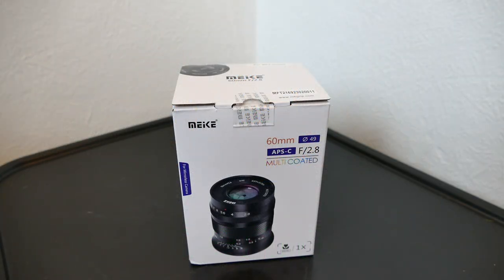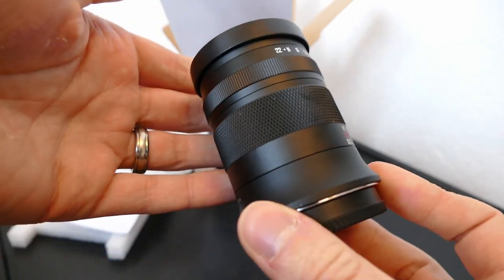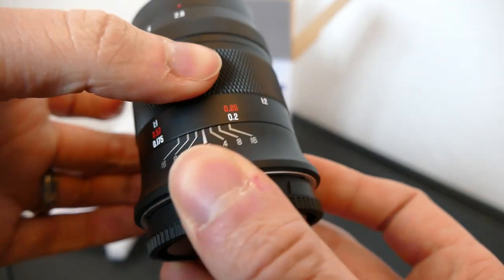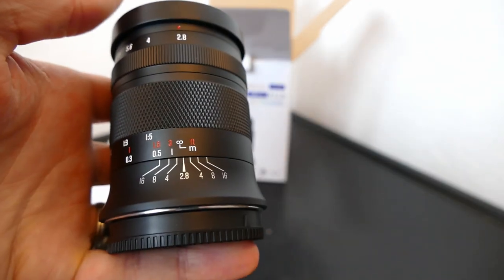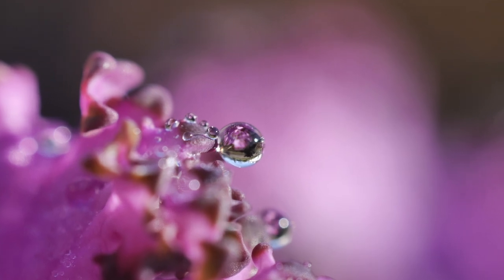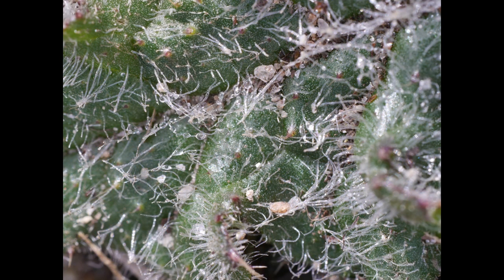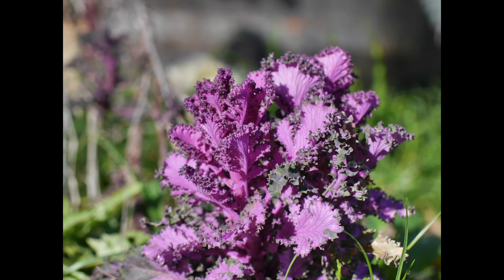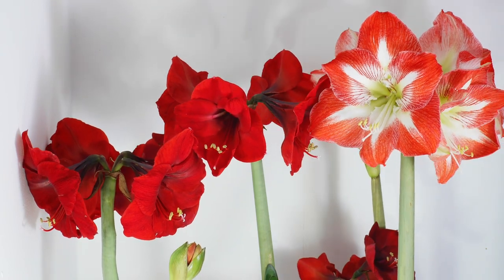Meike 60mm F2.8 Macro Lens Review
In this video I review the Meike 60mm F2.8 Macro Lens. This is a fully manual macro lens for APS-C and micro four thirds cameras. I include various macro test photos and videos taken with this lens in my review.

Chapters:
00:00 Introduction
00:42 packaging
02:35 build quality
06:33 focus ring
08:15 first impressions
12:56 macro photos
14:35 2x macro video footage
15:18 sharpness
15:43 vignetting
16:12 chromatic aberrations
16:47 biggest weaknesses of lens
17:51 conclusion